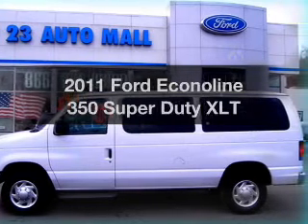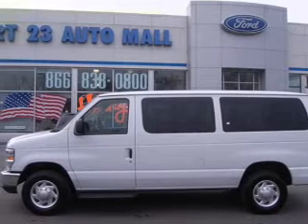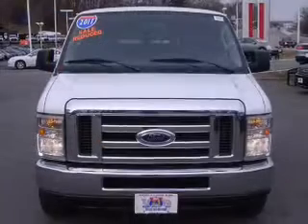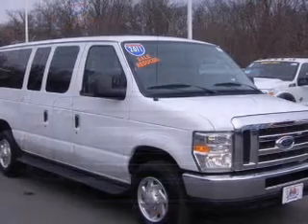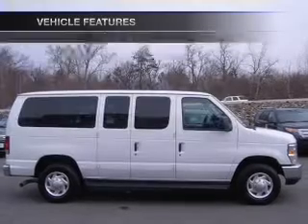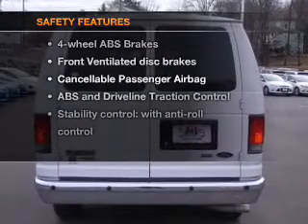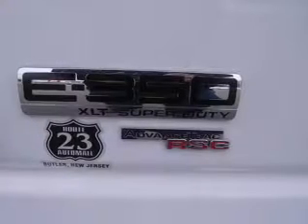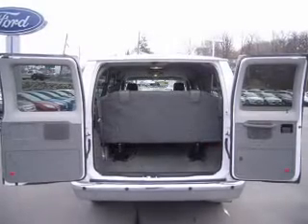2011 Ford Econoline 350 Super Duty - Butler New Jersey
Year: 2011
Make: Ford
Model: Econoline 350 Super Duty
Trim: XLT
Engine: 5.4 liter 8 cylinder 16 valve
Transmission: 4-Speed Automatic
Color: Oxford White
Mileage: 12909
Address:
1301 Route 23 South